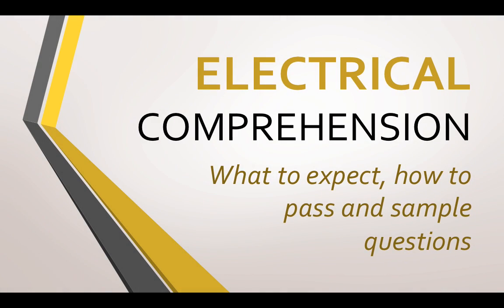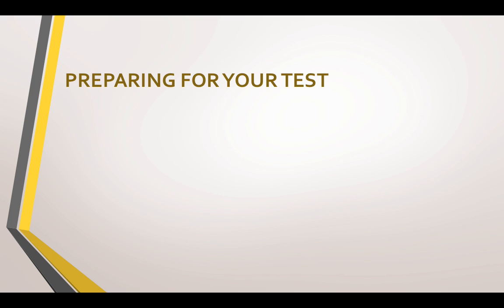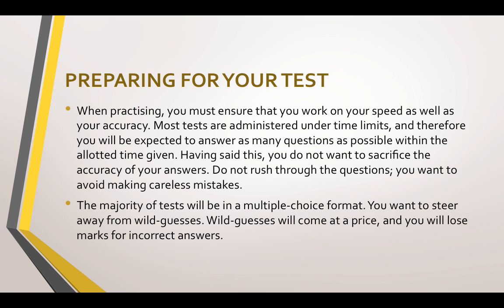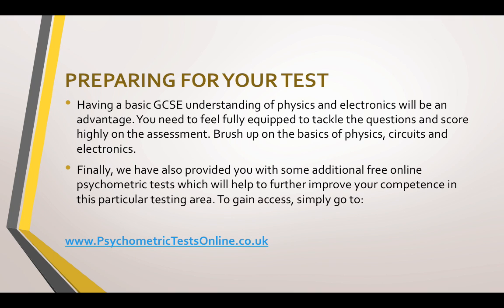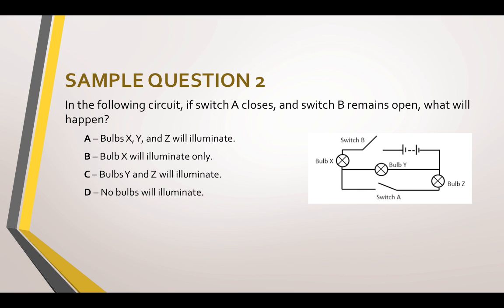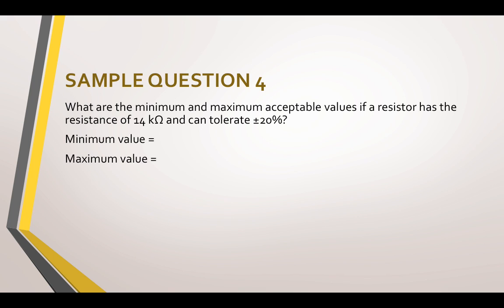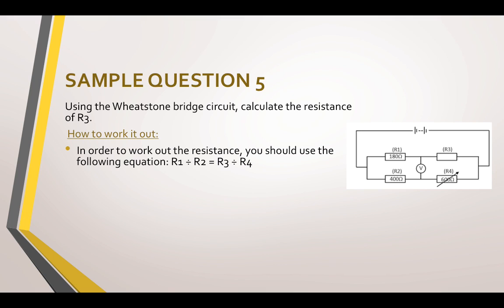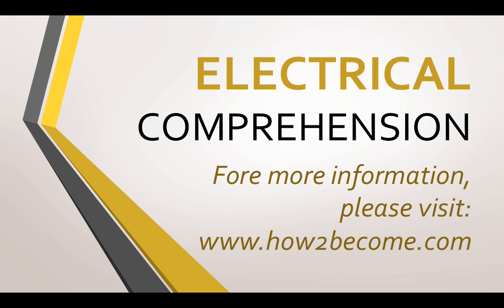Electrical Comprehension Tests; what to expect, how to pass, sample questions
Jobs that require an electrical or technical knowledge, will sometimes require you to undertake an Electrical Comprehension test.

Electrical Comprehension tests are specifically designed to measure your performance in relation to electrical concepts. You need to engage with, and utilise, your skills and knowledge, and illustrate the key competencies and qualities required for that particular job role.

During an electrical assessment, you are most likely to encounter a range of different questions, including: simple circuits, electrical symbols, voltages, resistance, resistors, measurements, signal flow, Ohm's Law, ammeter, diodes, currents etc.

Jobs that require you to sit an Electrical Comprehension assessment including the Royal Air Force, Armed Forces, Technical Positions, Electricians, Signal Repairers, Wiremen, Engineers, Electrical Engineering and jobs relating to Physics.